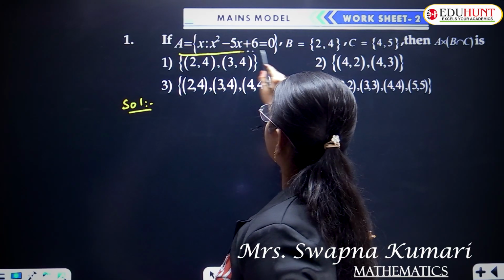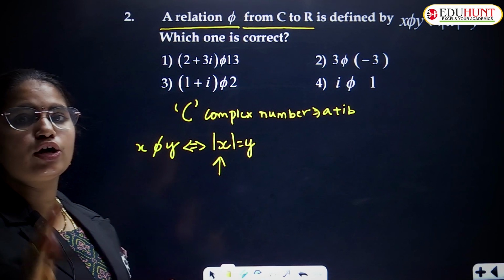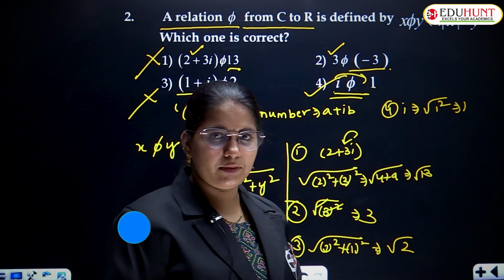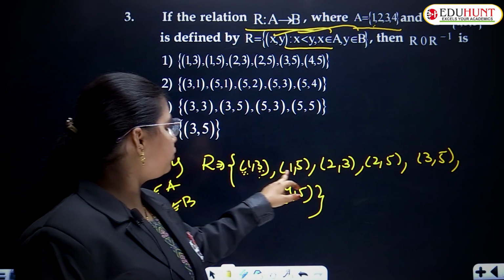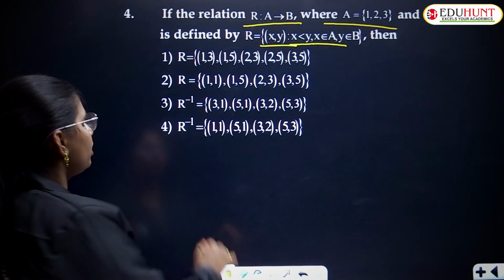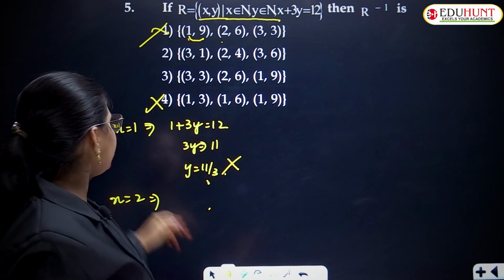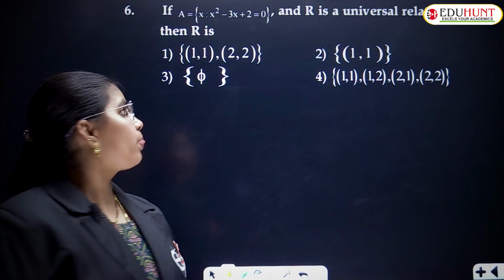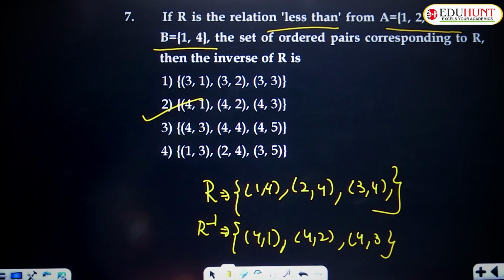4. RELATIONS | WORK SHEET - 02 | QS. NO - 01-07 | 8TH CLASS | MATHEMATICS